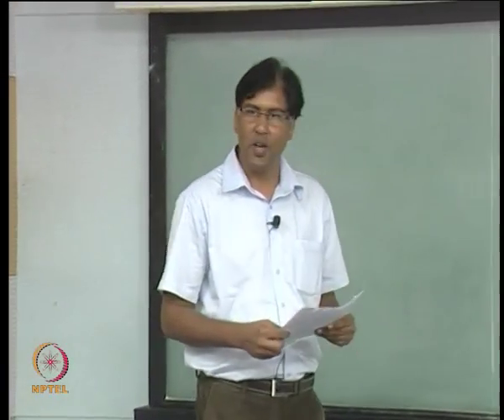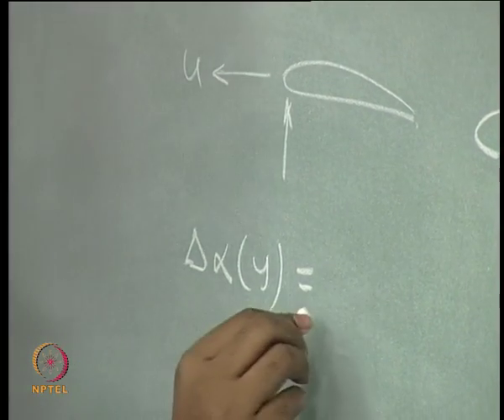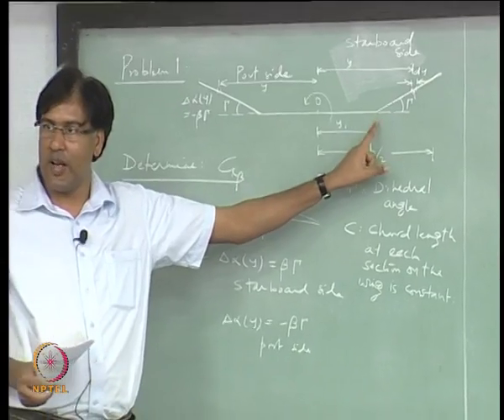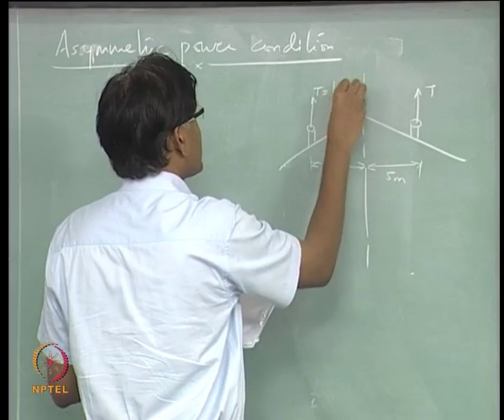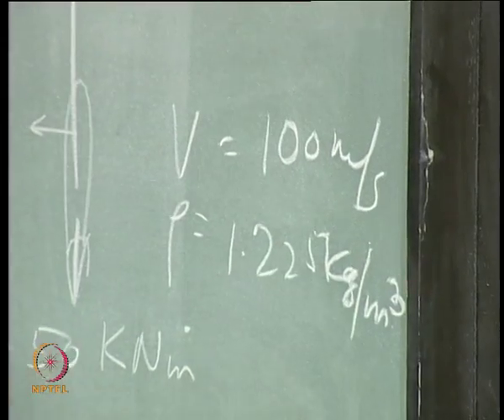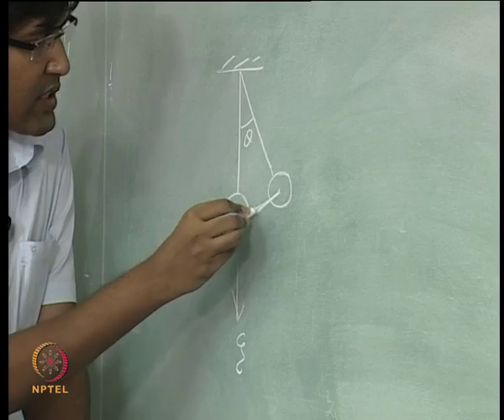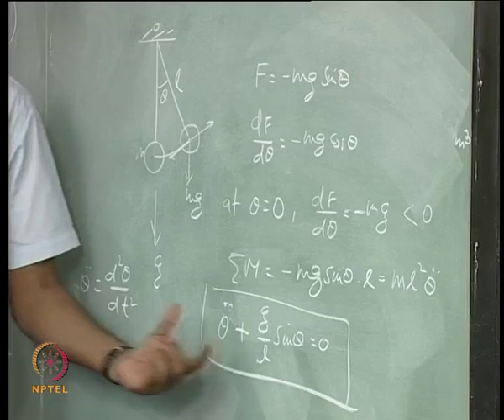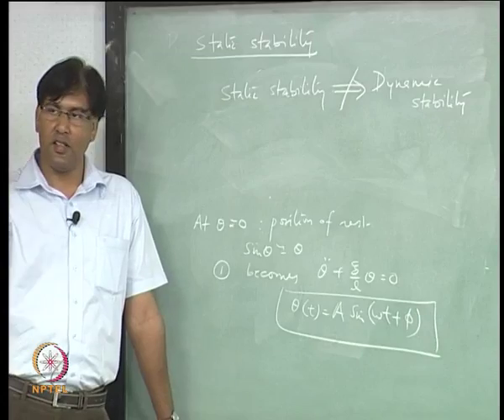Mod-07 Lec-22 Example problems